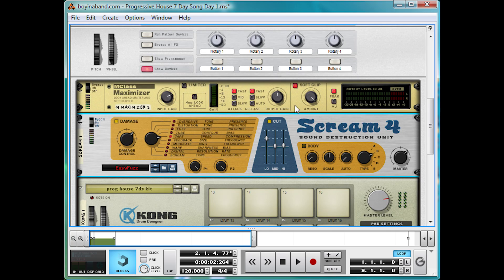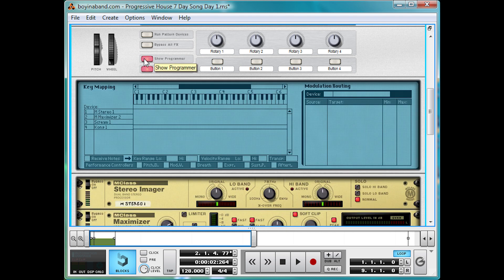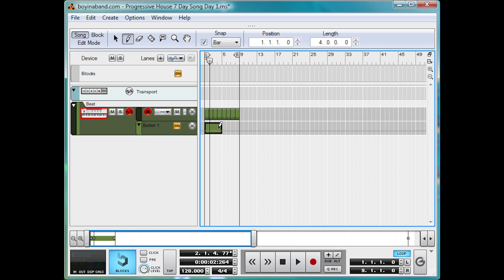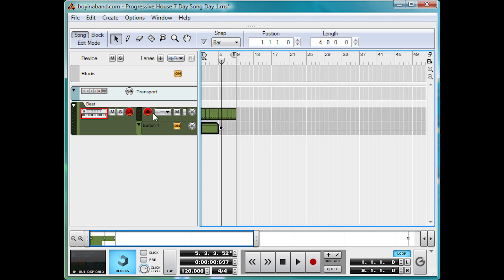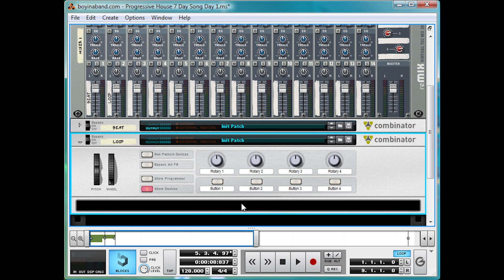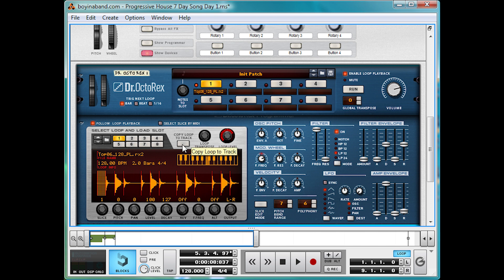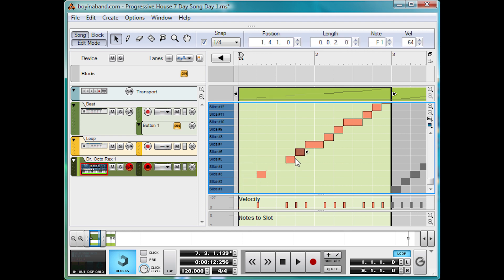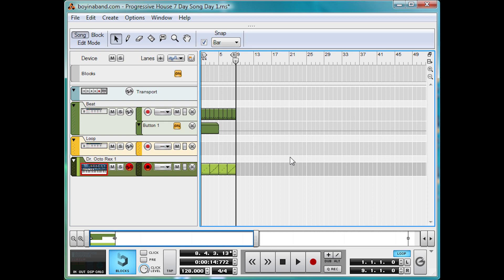Prog House Tutorial Day 1 pt 2: Loop Layering & Filtering [7 Day Song]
- The awesome event-finding site run by some similarly awesome people that sponsored this tutorial!

(I get paid when you buy things from there if you use this link - but I only use their samples because I think they're good.)

This Reason 5 Tutorial is geared towards people exploring the popular Progressive House genre, along the lines of Deadmau5 and Calvin Harris (Who I was actually on a TV show with like 4 years ago!   Little claim to fame there.)

Let me know what you think of this 7 day song!